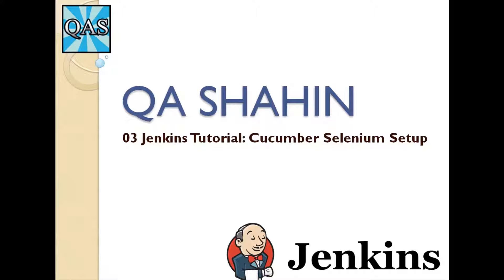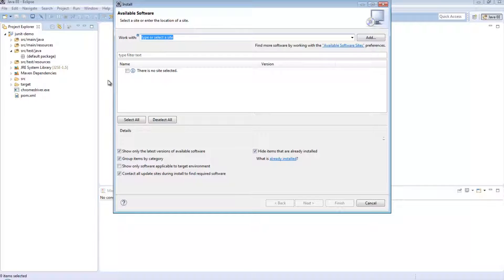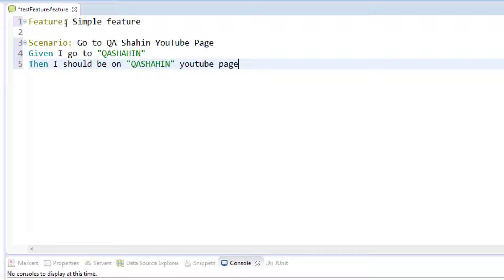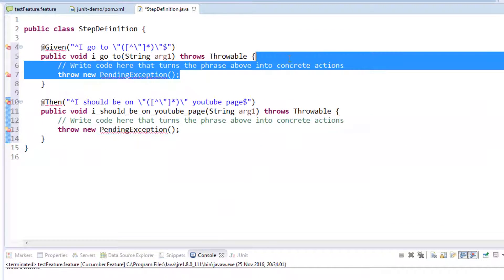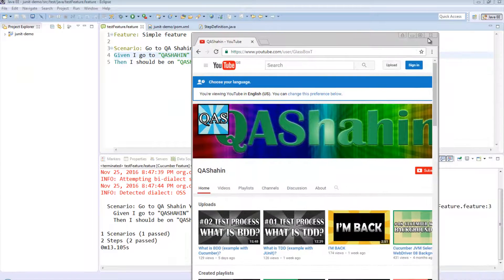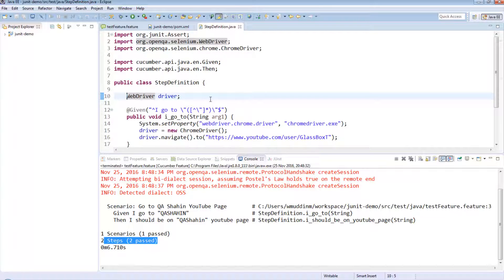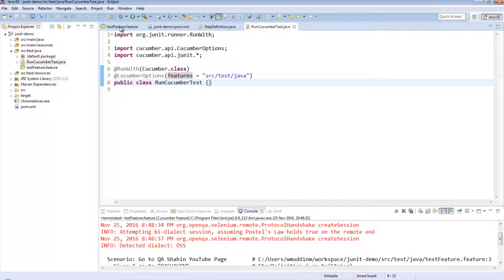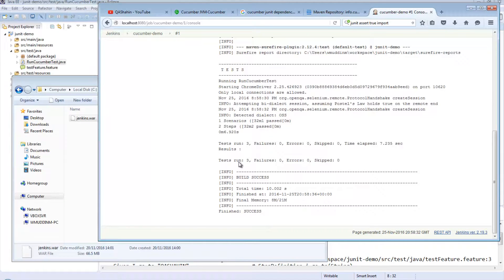Jenkins Tutorial Beginners Cucumber Selenium JUnit Test (Part 03) | QAShahin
Jenkins Cucumber Selenium video tutorial, we will go through a Cucumber setup and run a test in a Jenkins job.

Resources:
Introductory music: